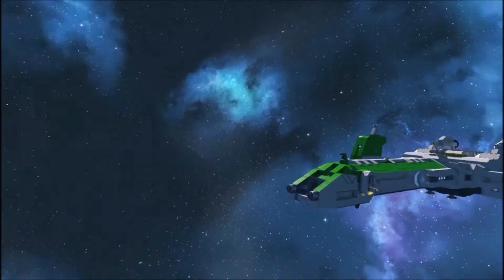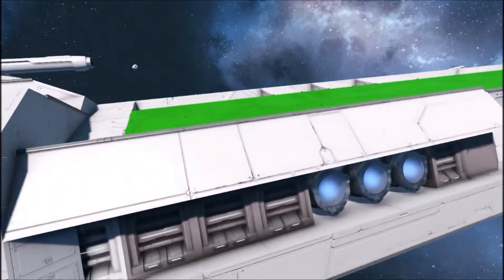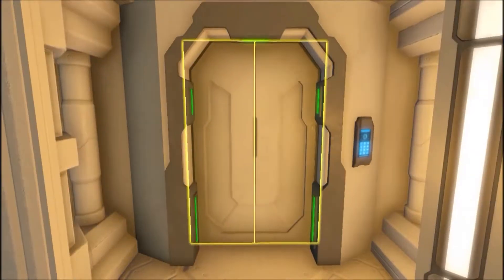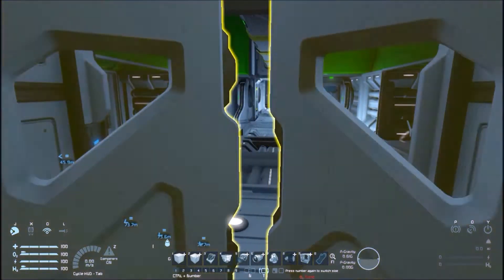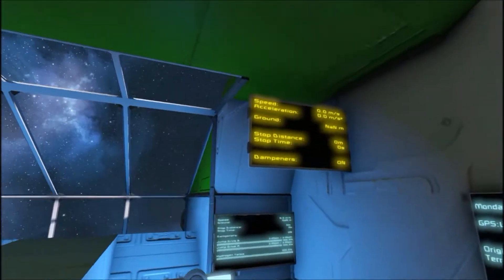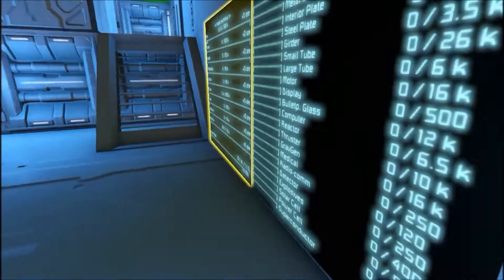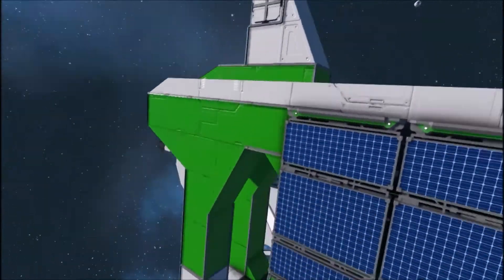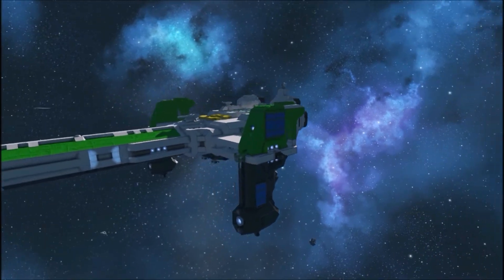Space Engineers Exploration Ship "Discovery" mk.4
Today I ma looking at the Exploration Ship "Discovery" mk.4 by Okim and this ship very much makes me think Stargate.